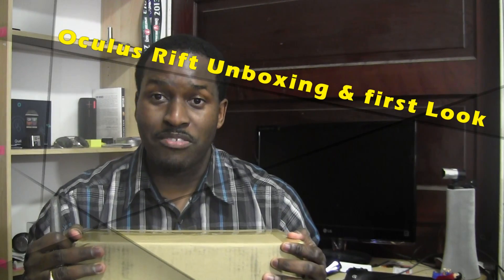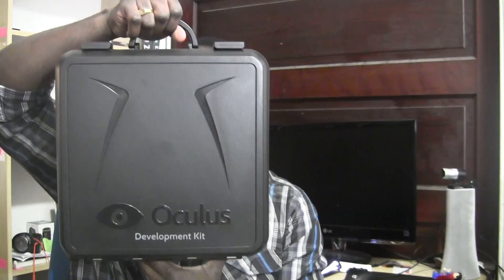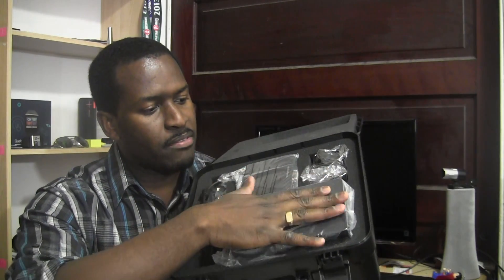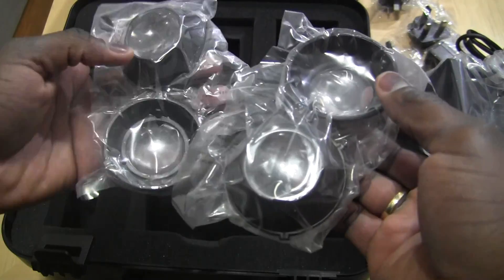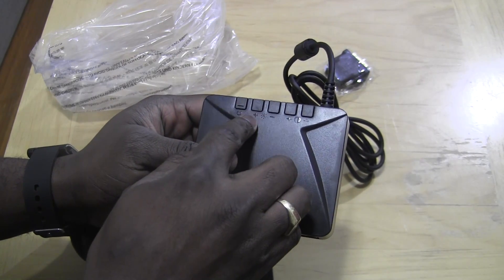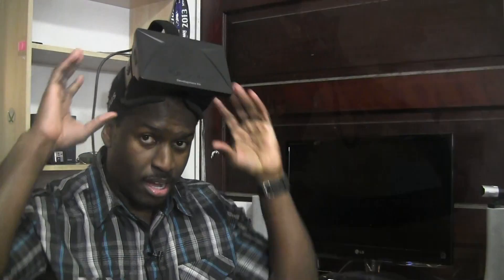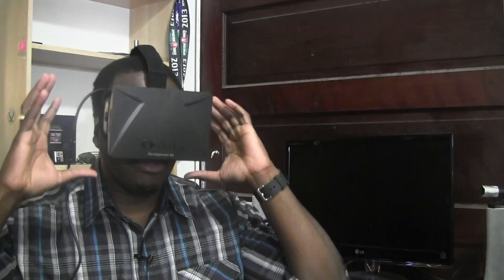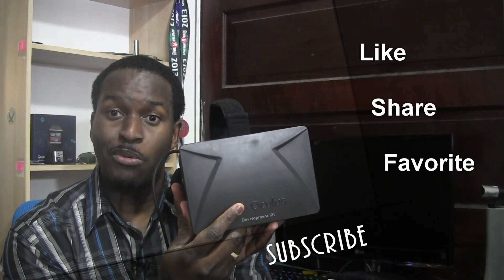Oculus Rift Development Kit Unboxing & First Look